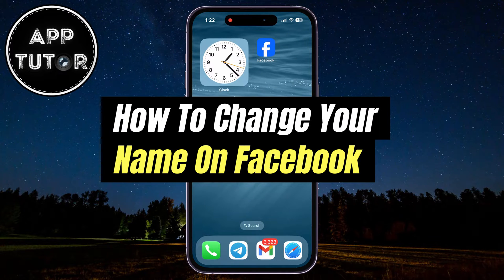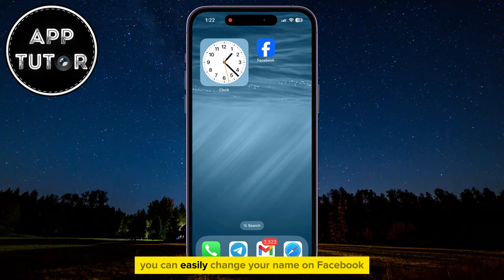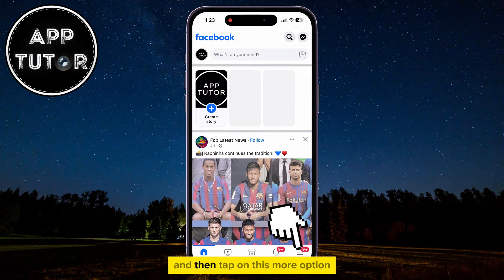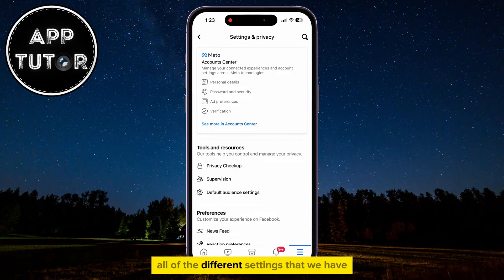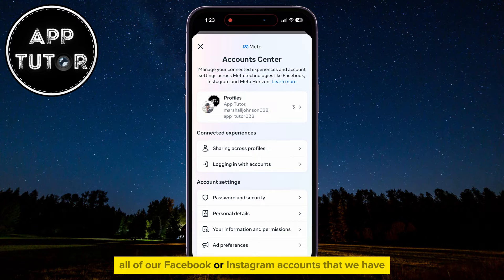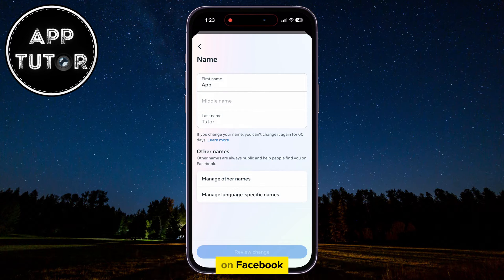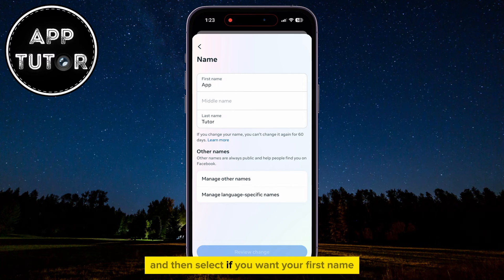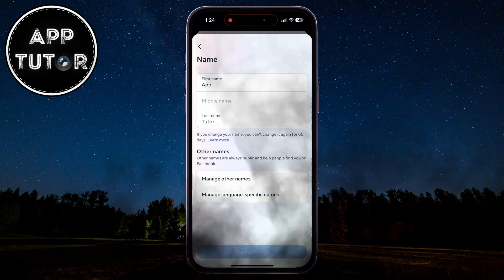How To Change Your Name On Facebook [2024]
Are you looking to update your name on Facebook but unsure how to do it in 2024? Look no further! In this step-by-step tutorial, we guide you through the process of changing your name on Facebook in the latest version of the platform.